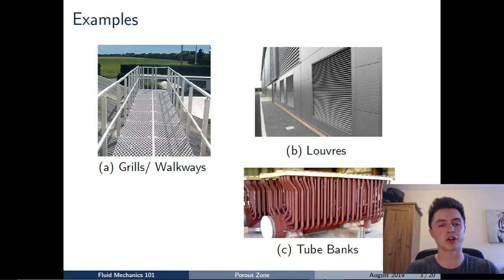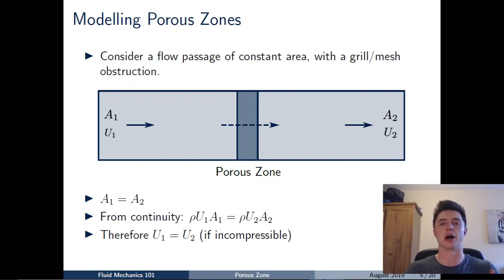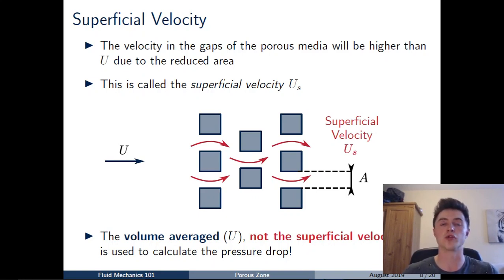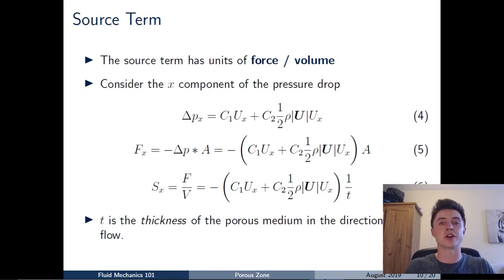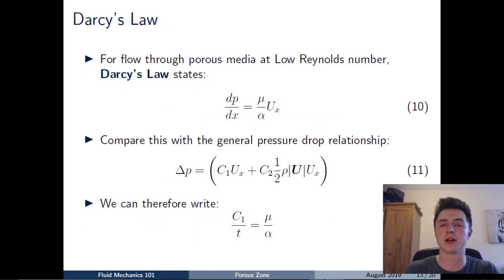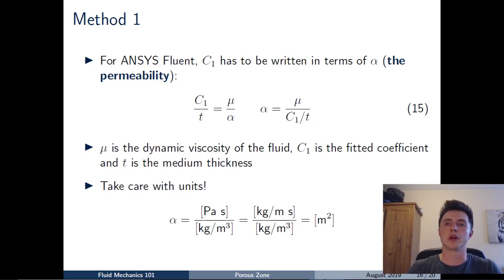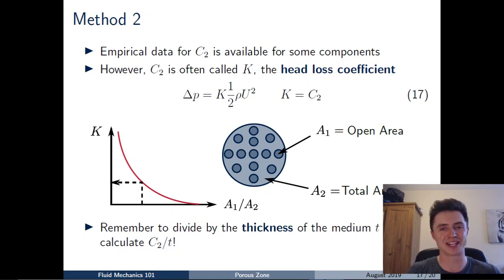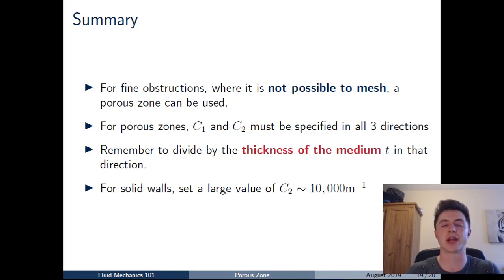[CFD] Porous Zones in CFD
A comprehensive overview of Porous Zones, which are used by all modern mainstream CFD codes (ANSYS Fluent, ANSYS CFX, OpenFOAM, Star CCM etc.) The following topics are covered:

1) 2:09 When should I use a Porous Zone in my CFD model?

2) 8:44 How are porous zones accounted for in the Navier-Stokes equations?

3) 13:25 What are the coefficients C1 and C2 and how are they derived?

1) ANSYS FLUENT User Manual
7.2.3 Porous Media Conditions

Did you like the video?